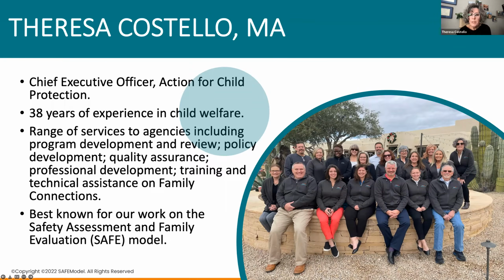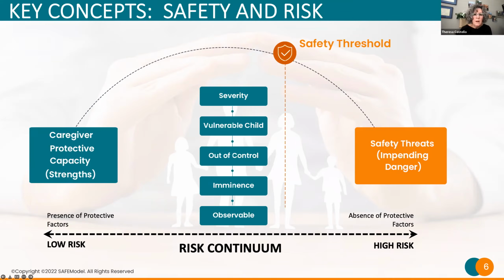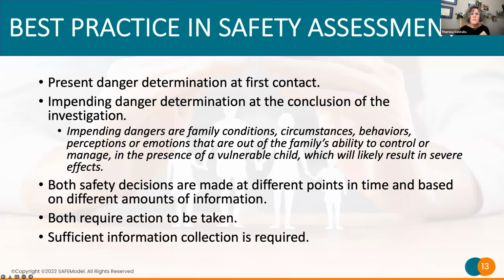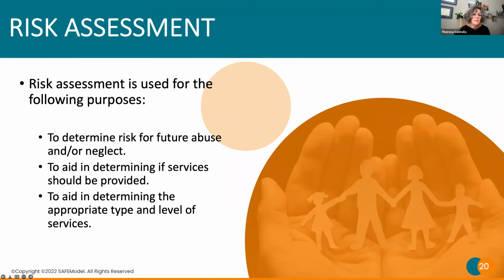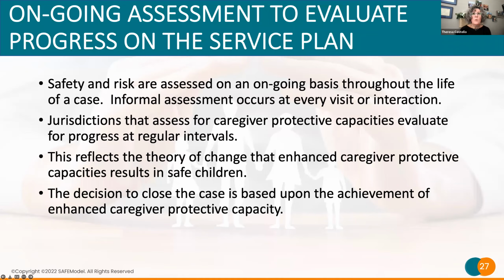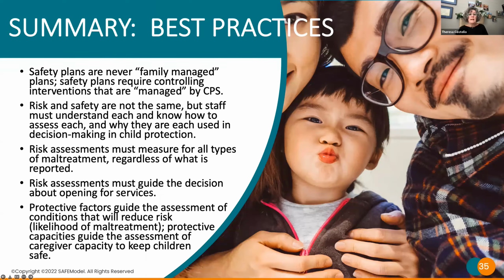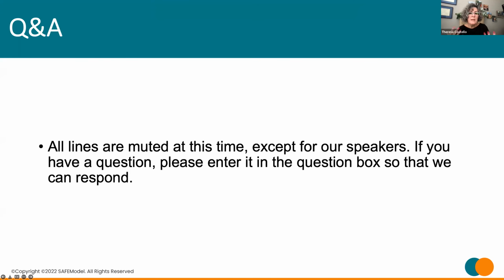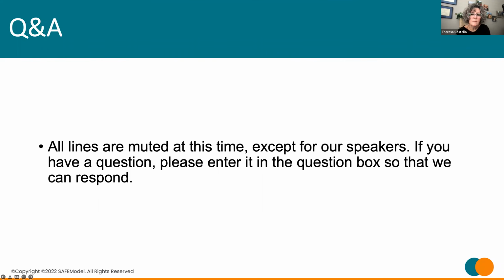Risk and Safety Assessment 101 (audio description)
Assessment is defined as the collection of information to inform decision-making about a child, youth, or family. In child welfare, risk and safety assessments are separate but related processes that are foundational to identifying the issues facing a family, designing a plan, and providing services to support the family in addressing the issues.